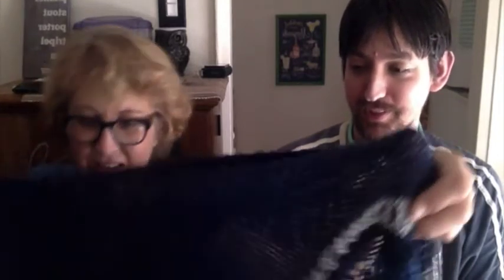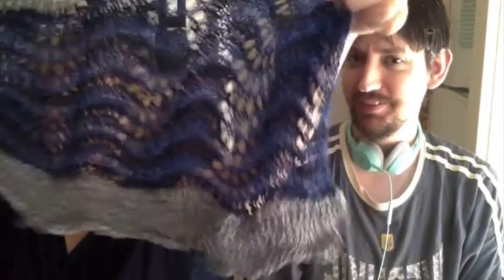Episode 20 - Mystery of the Missing Darning Needle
Where did Carolyn's darning needle go?  Will we ever see it again?  We actually solve this mystery quite early then go on to talk about what we've been working on and all the knitting!